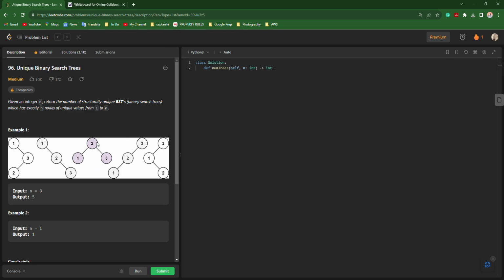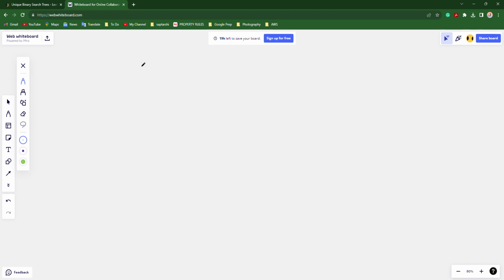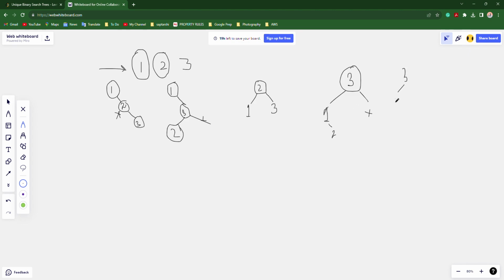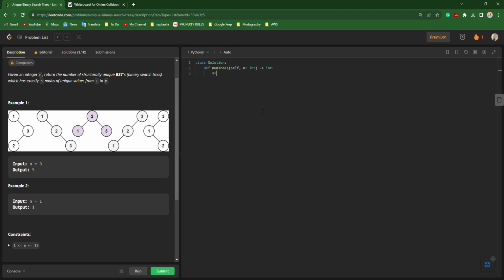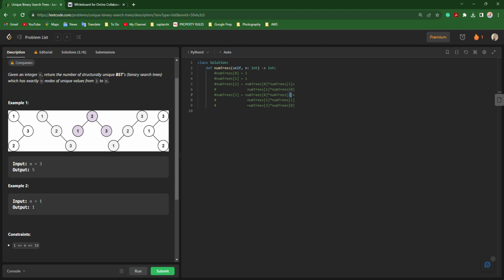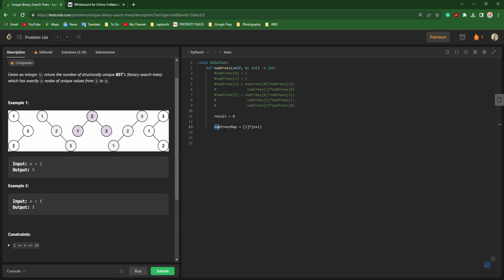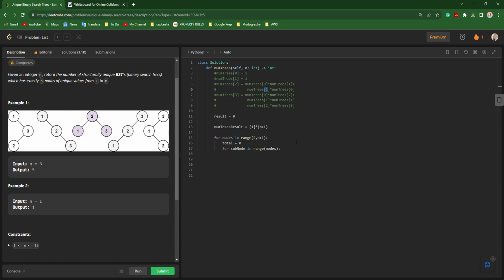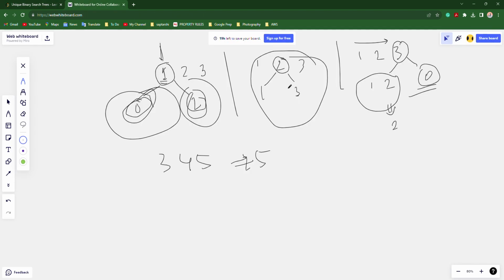96. Unique Binary Search Trees Leetcode Python with Explanation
Leetcode - 96. Unique Binary Search Trees Leetcode Python with Explanation